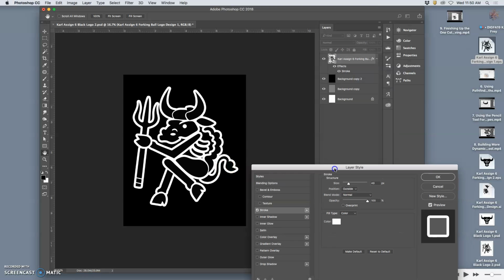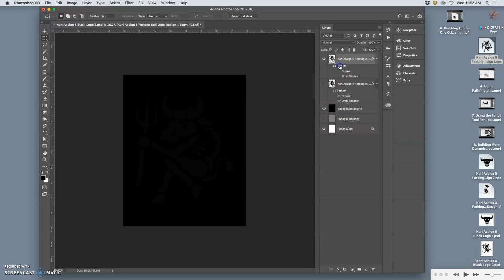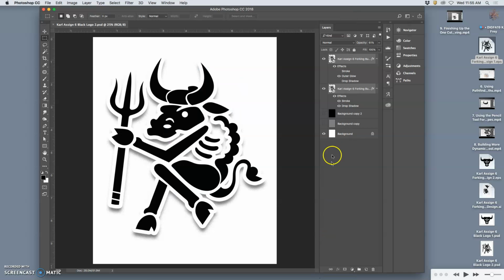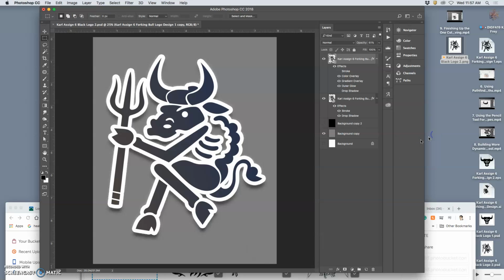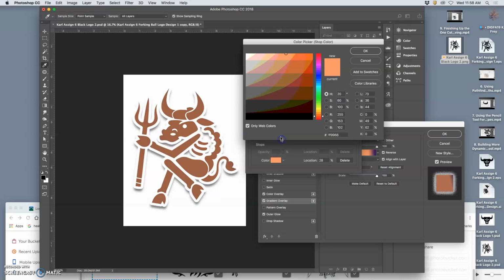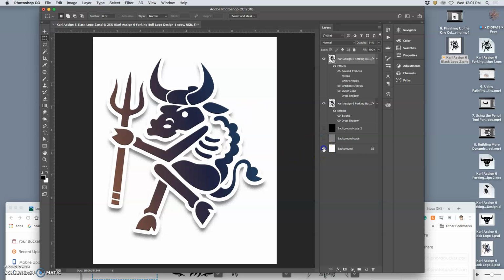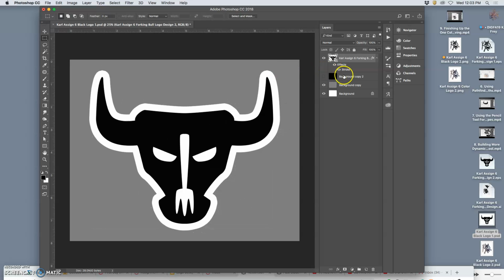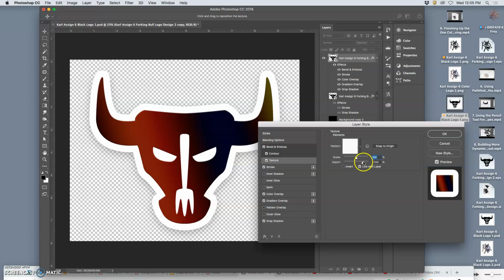10 Adding Offsets, Color, Gradients, and Texture to Your Black Vector Logo in Photoshop